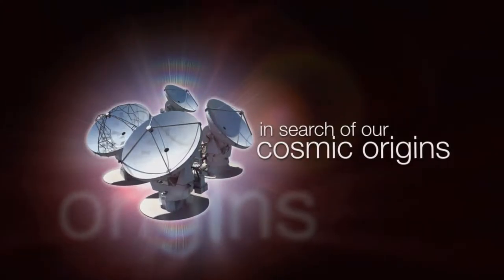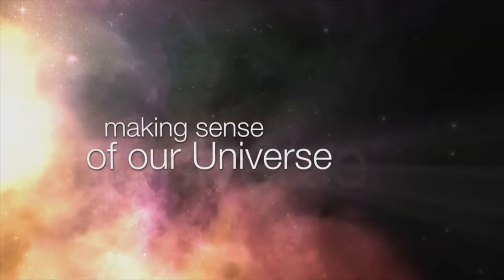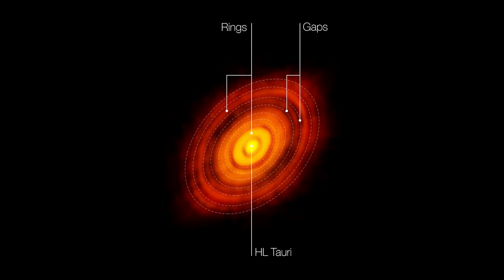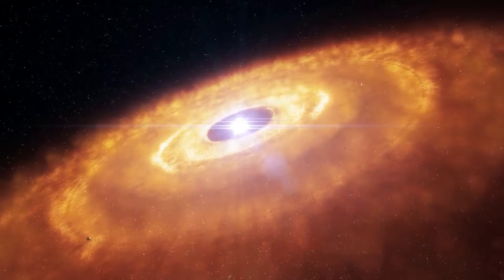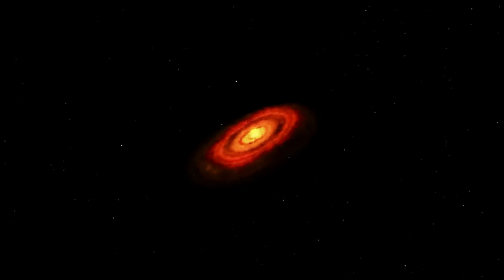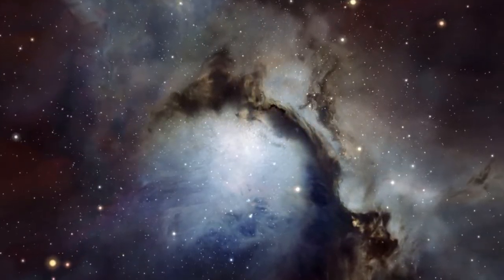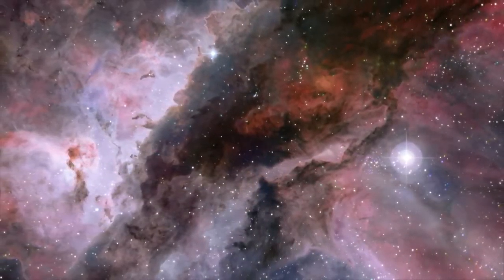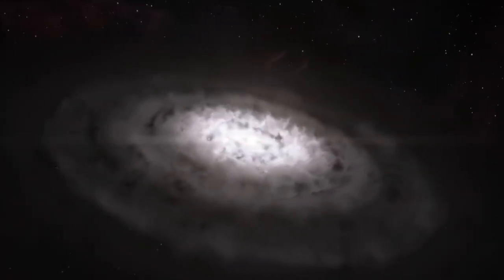ESOcast 69- Revolutionary ALMA Image Reveals Planetary Genesis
ESOcast 69 presents the result of the latest ALMA observations, which reveal extraordinarily fine detail that has never been seen before in the planet-forming disc around the young star HL Tauri.

This revolutionary image is the result of the first observations that have used ALMA with its antennas at close to the widest configuration possible. As a result, it is the sharpest picture ever made at submillimetre wavelengths.

Credit:

ESO
Visual design and editing: Martin Kornmesser and Luis Calçada.
Editing: Herbert Zodet.
Web and technical support: Mathias André and Raquel Yumi Shida.
Written by: Mathias Jäger, Herbert Zodet and Richard Hook.
Narration: Sara Mendes da Costa.
Footage and photos: ALMA (ESO/NAOJ/NRAO), NASA, ESA, Digitized Sky Survey 2, N. Risinger (skysurvey.org), L. Calçada, M. Kornmesser, Y. Beletsky (LCO)/ESO, and Christoph Malin (christophmalin.com).
Directed by: Herbert Zodet.